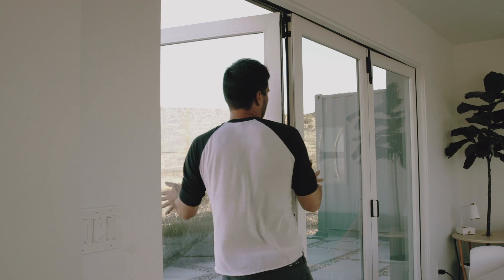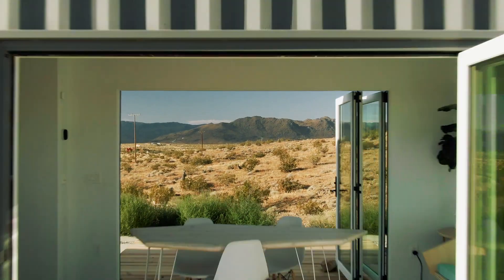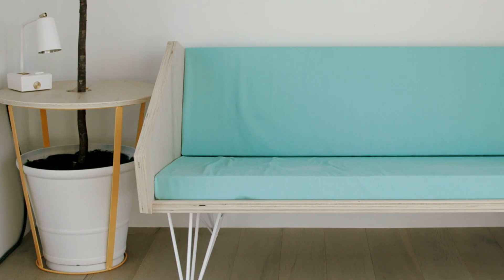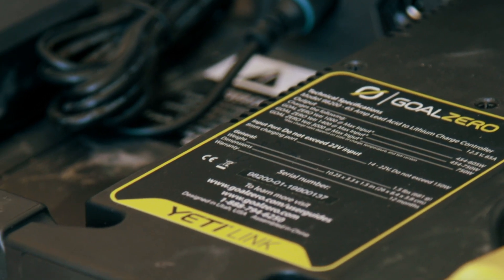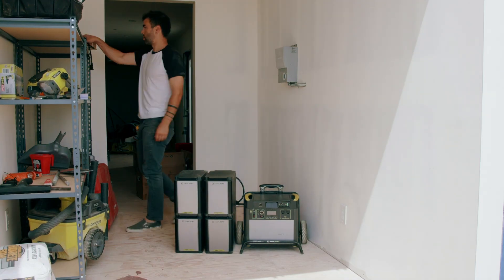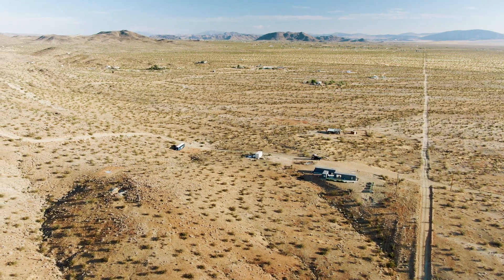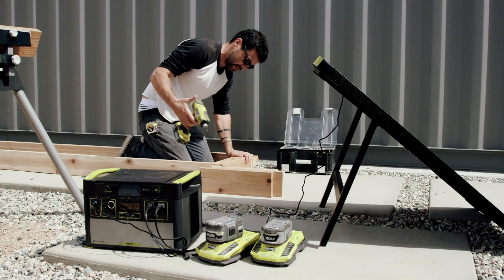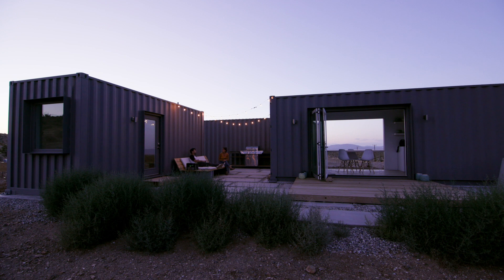Ode to the Road: Joshua Tree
Sitting on ten acres on the outskirts of Joshua Tree, California is designer Ben Uyeda’s latest DIY project: a three-part shipping container house. When Ben set out to build his vacation home in the middle of the desert, he needed a way to power his tools. Not yet tied into the grid, electricity wasn’t an option. What he did have was sun—and lots of it. Using solar power, Ben easily kept his battery-operated power tools charged throughout the build.
During our road trip this summer, we stopped by the container house to take a look at the project and set Ben up with an energy storage system that will provide backup power to the house in case of an outage.
Watch the latest in our “Ode to the Road” series and follow along each week for more